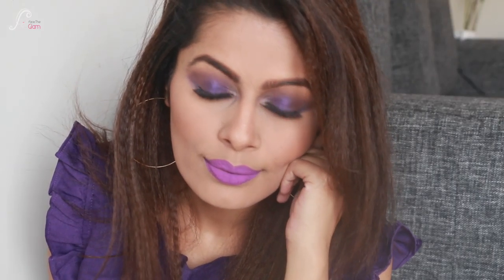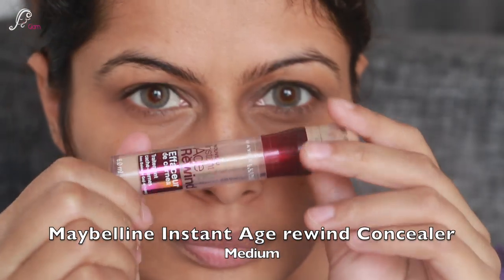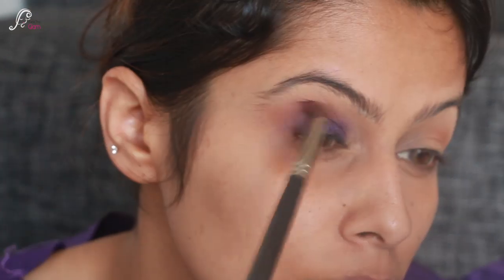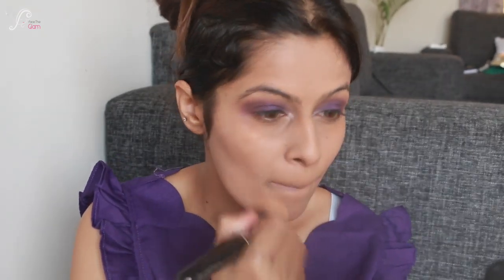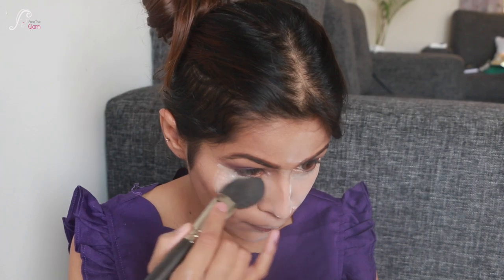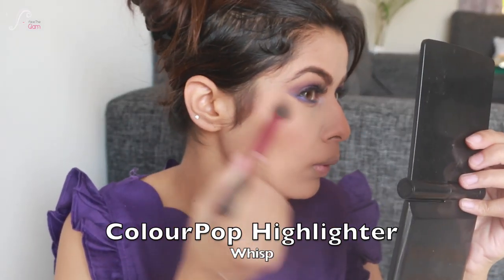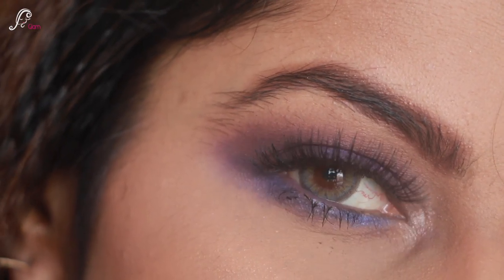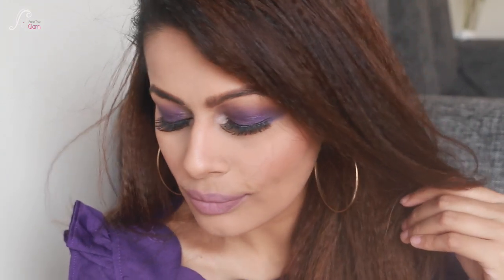💜💜Violet Monochromatic Look💜💜| VIBGYOR🌈 Series | Kavya K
Products used:-
PAC SPOTLIGHT concealer in 12 Frozen Caramel
Maybelline instant age rewind concealer in medium
Sugar translucent powder
Morphe Jaclyn Hill palette
Loreal true match foundation- shade: sand beige
Mac blush - prism
ColourPop highlighter in whisp
Pac lashes 56
Wet nWet Megalength Mascara

Lips
Sugar smudge me not lipstick in vivid orchid
NYX LINGERIE LIPSTICK in French Maid
Sleek Matte me in shade Petal

facetheglam

kavyakainth

Musically: @kavyakainth